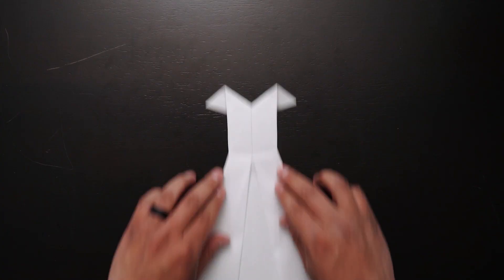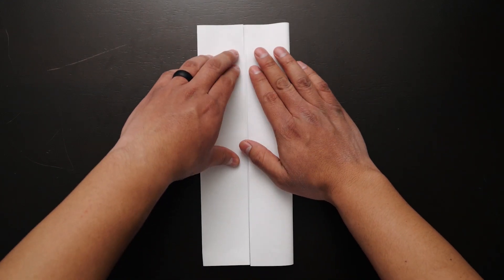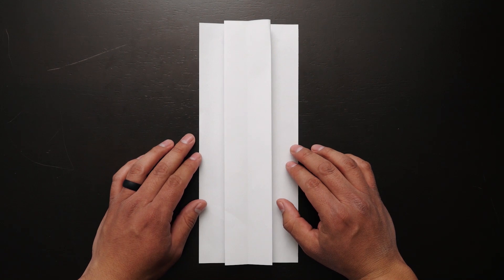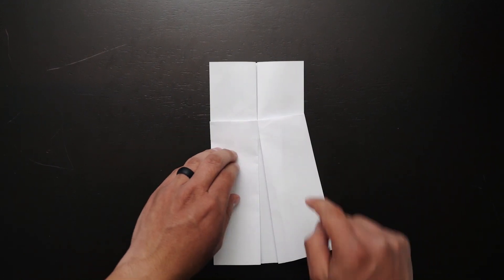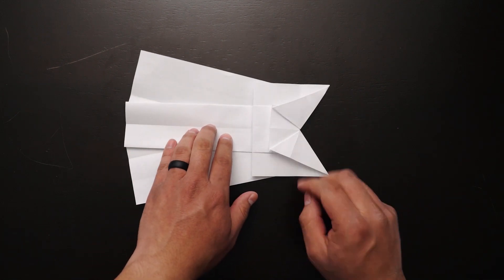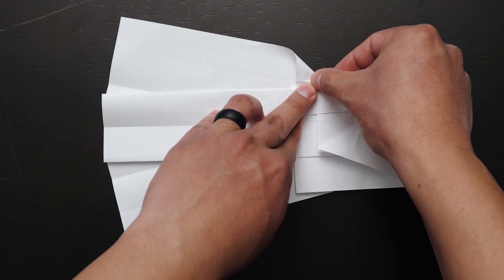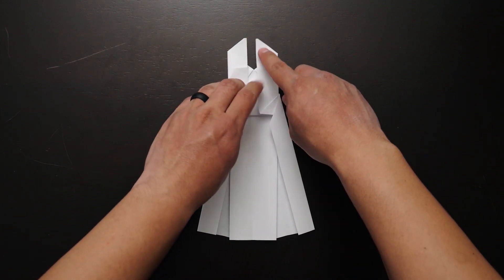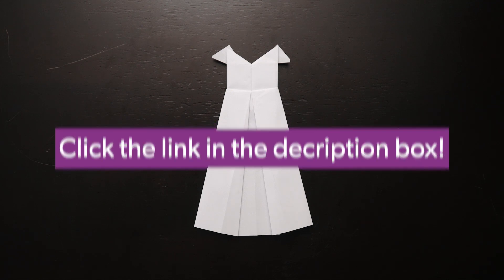Origami Dress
Learn how to make an origami dress, inspired by the book Fancy Party Gowns by Deborah Blumenthal. Borrow the book with your LA County Library card